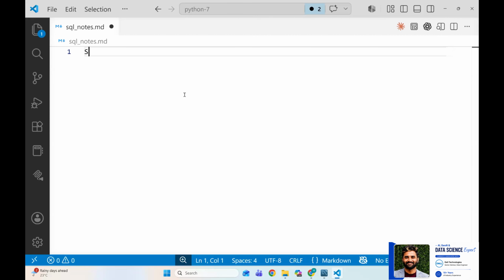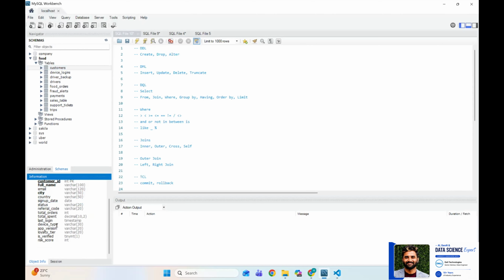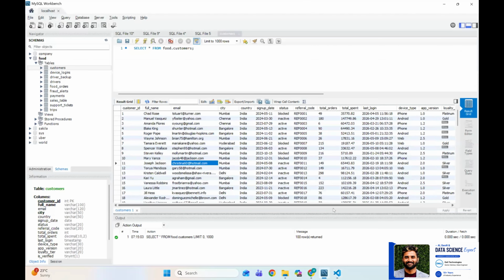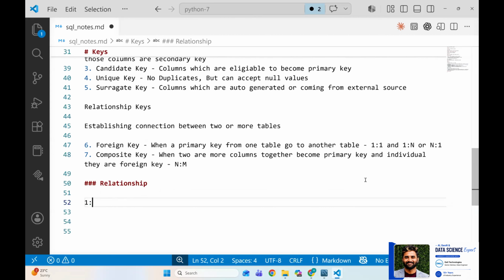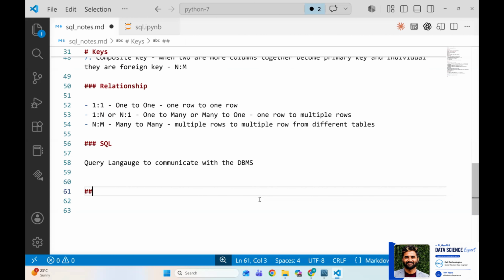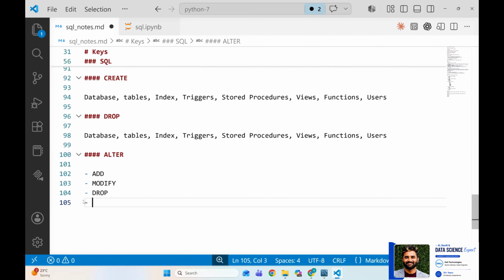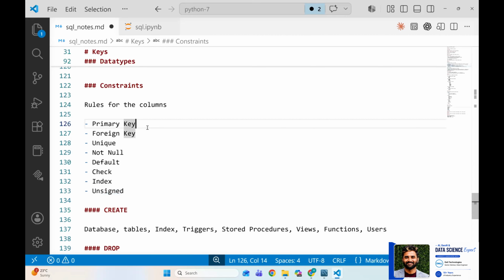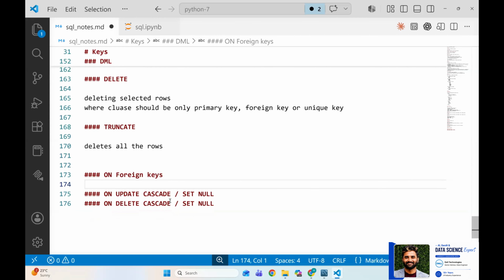Learn SQL the Right Way | Start with Database Fundamentals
SQL is not just about writing queries — understanding the foundation behind data and databases is the first step to becoming better at SQL.

In this Part 1 session, learn the basic concepts of data, databases, and why database fundamentals are important before starting with SQL.

This session is useful for:
✅ Beginners starting their SQL journey
✅ Aspiring Data Analysts
✅ Students entering the Data Analytics field
✅ Anyone who wants to understand how data is managed

Build a strong SQL foundation by learning the concepts that every Data Analyst should know. 🚀

Free Career Video: learn.leoskill.com - Watch this short video — it explains how Data/AI careers work, salaries, roadmap, placements, and how our program helps.